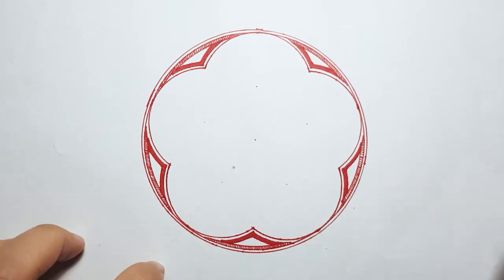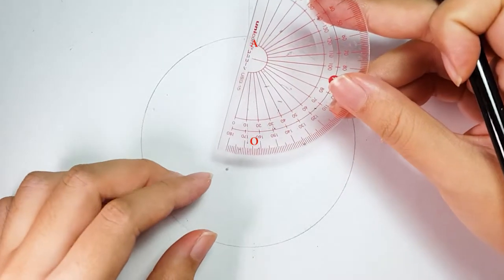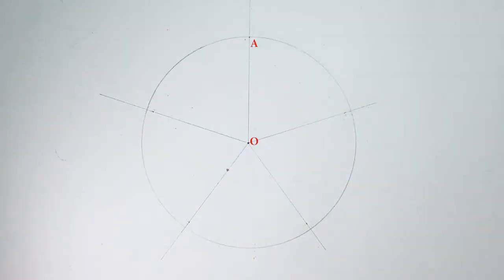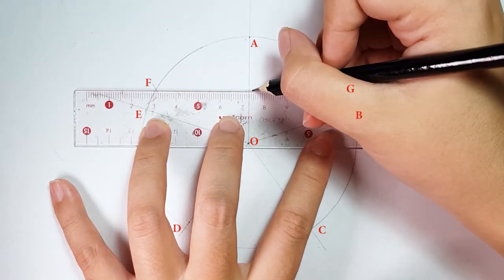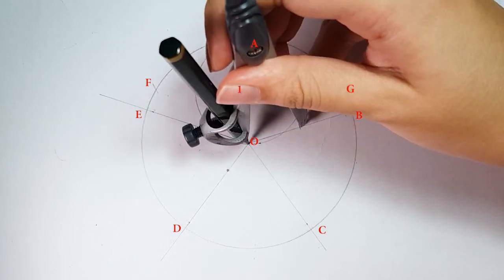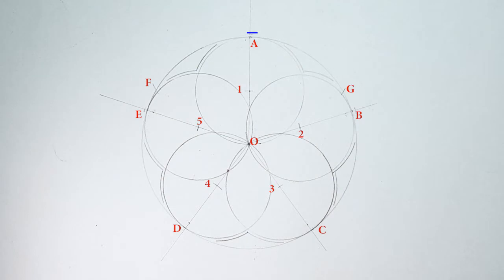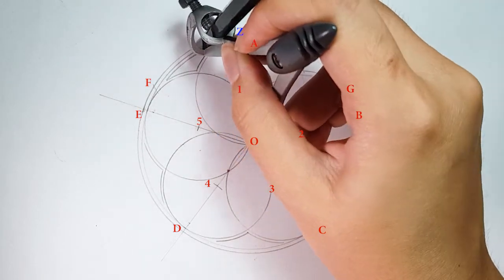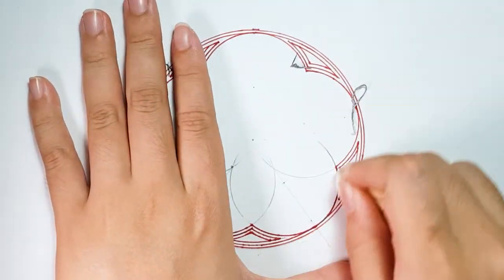How to construct Cinquefoil (more overlap form) | Gothic tracery art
Tutorial of how to construct Cinquefoil (more overlap form style).
*Note*
Sometimes I mentioned "With the same length, which means the compass are remaining the same size, please don't adjust the compasses."

Tools that I used in the tutorial:
- Drawing compass
- Pencils
- Protector
- ruler
- Pen (for outline)
- Eraser